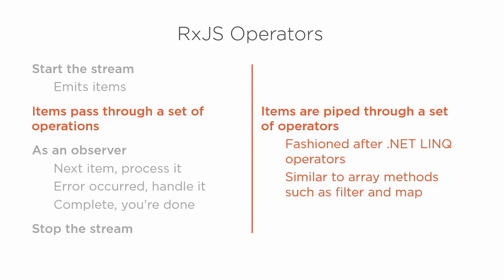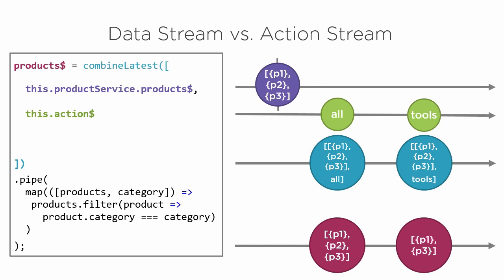RxJS in Angular: Reactive Development Course Preview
Join Pluralsight author Deborah Kurata as they walk you through a preview of their "RxJS in Angular: Reactive Development" course found only on Pluralsight.com. Build your technology skills with Deborah’s help by learning RxJS terms and syntax and examine several key RxJS operators so you can better leverage this powerful technology, you will discover a declarative approach to defining data streams and combining data streams to merge data from multiple sources so you can more easily display useful related data for your users. Visit Pluralsight.com to start learning RxJS in Angular skills today!